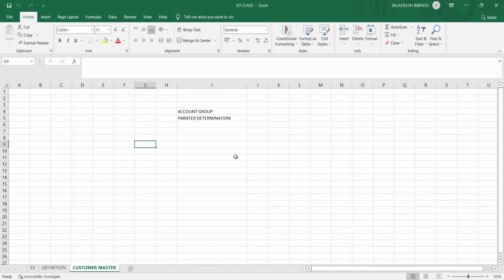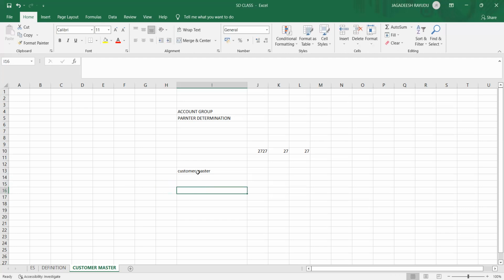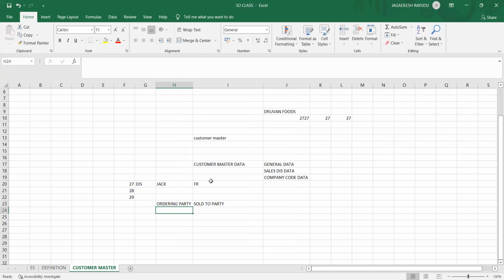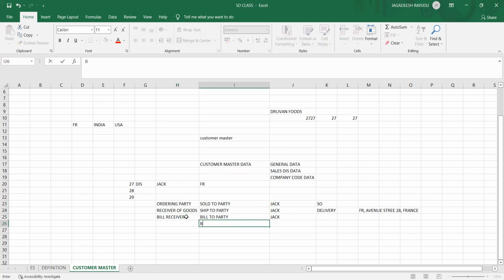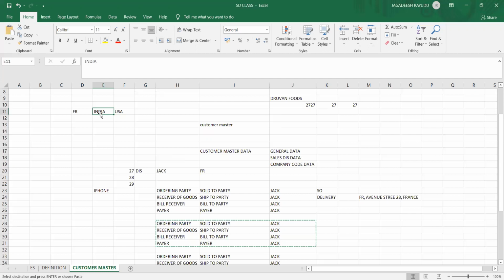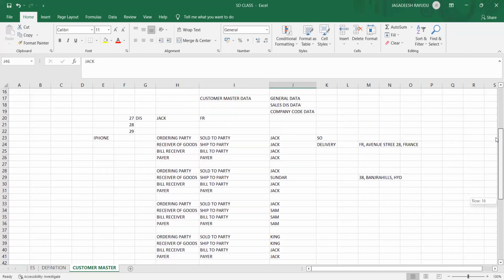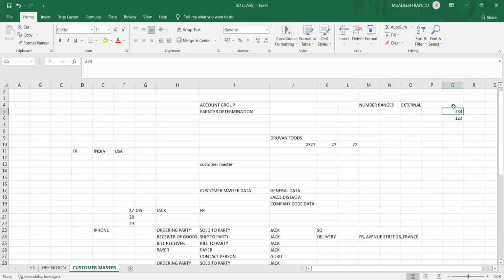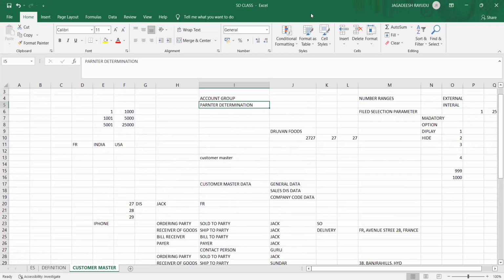SAP Customer Master Record INTRO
Best book for sap sd: